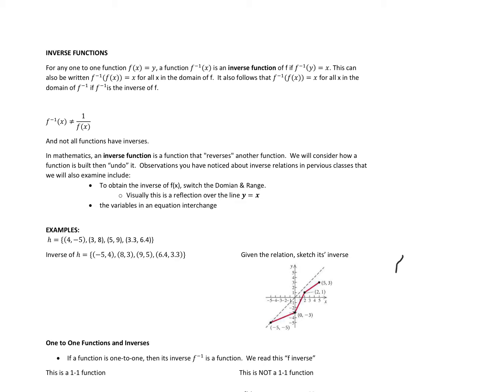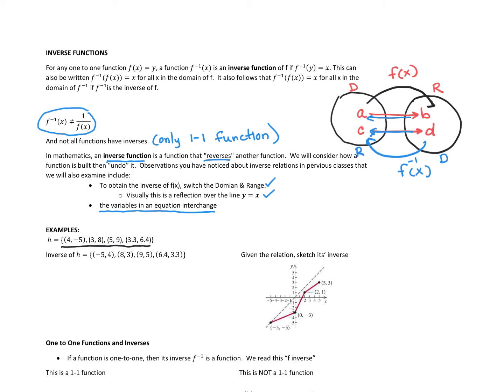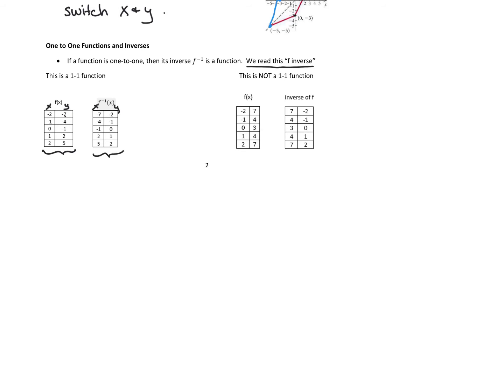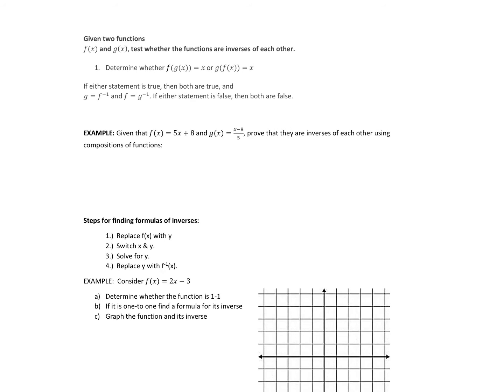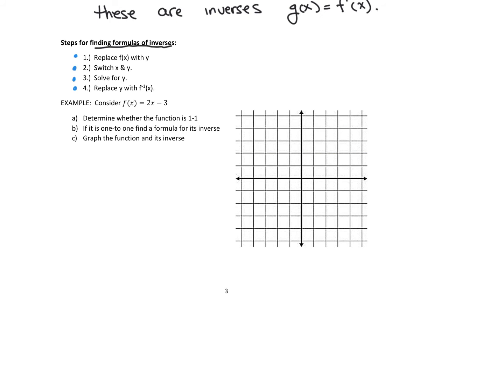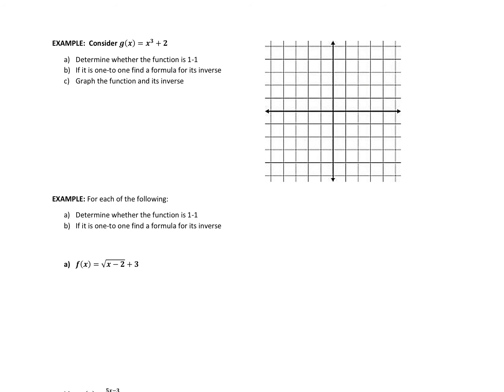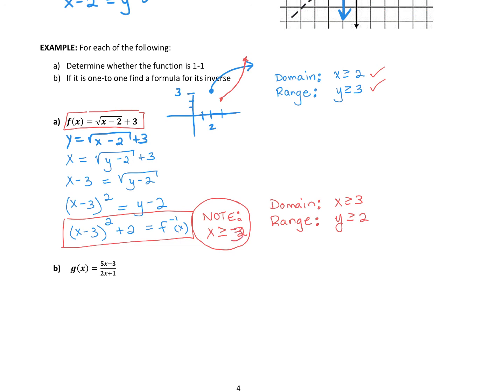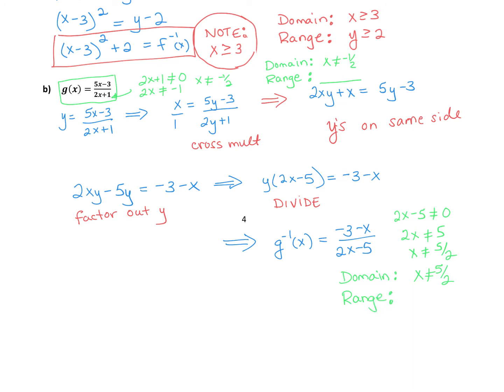Inverse Functions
00:00 Slide 1
00:23 Slide 2
06:16 Slide 3
10:01 Slide 4